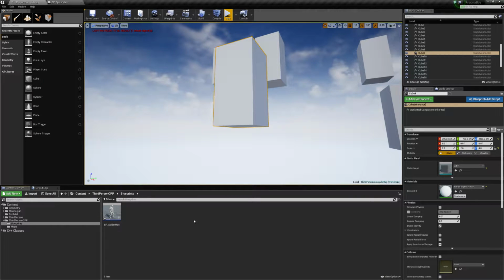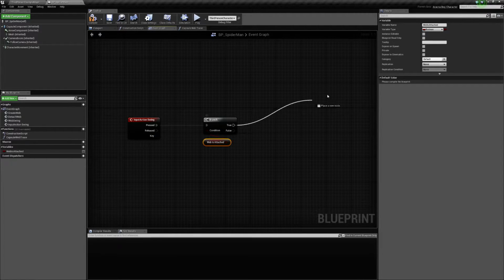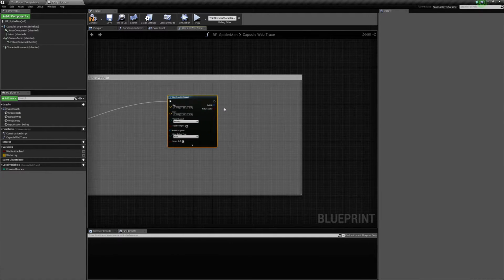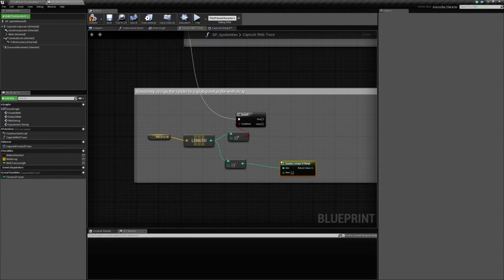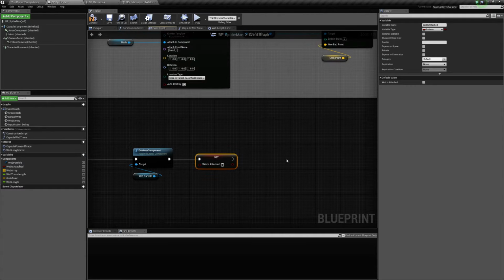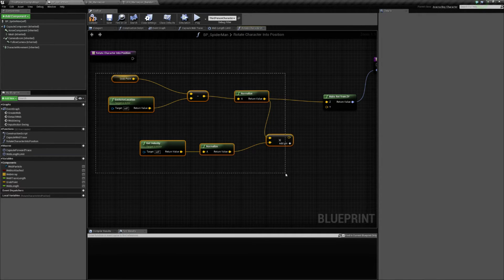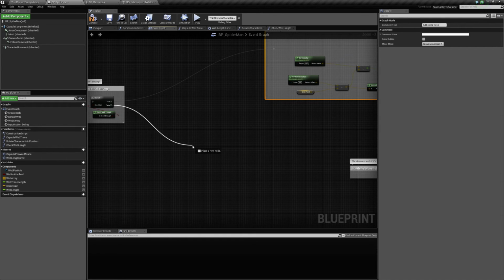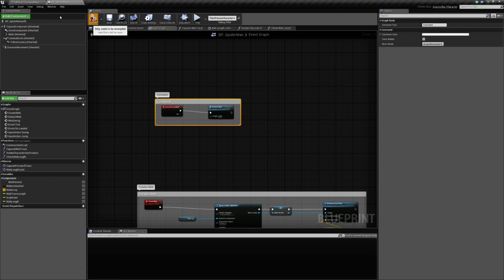[REDUNDANT] UE4 - Spiderman Web Swinging Tutorial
Portfolio: sujaychand.me